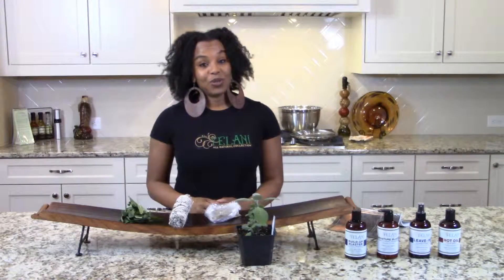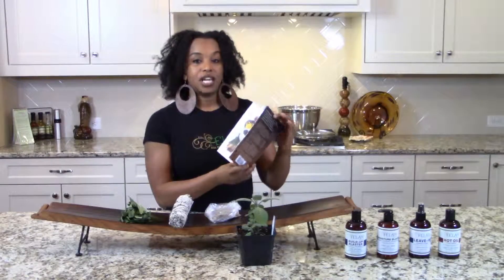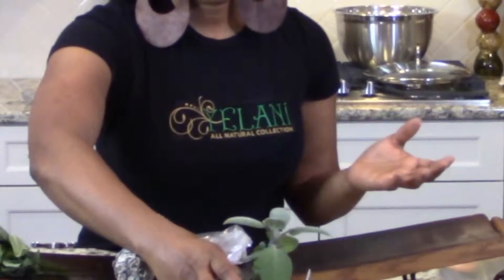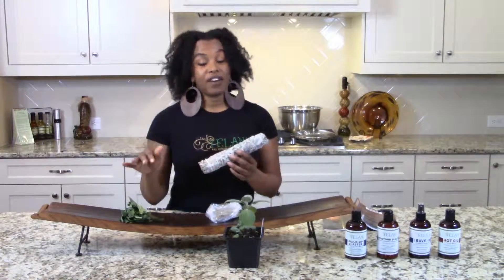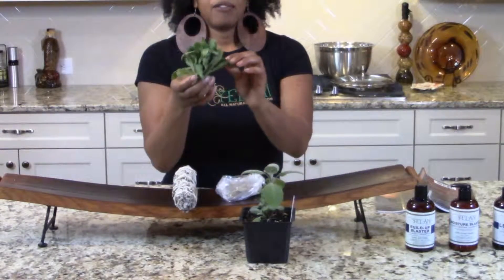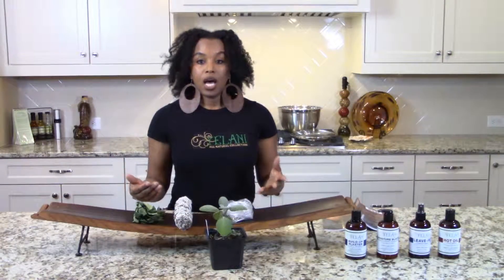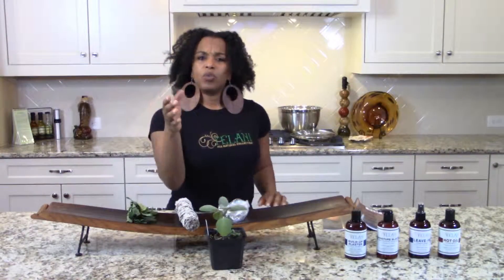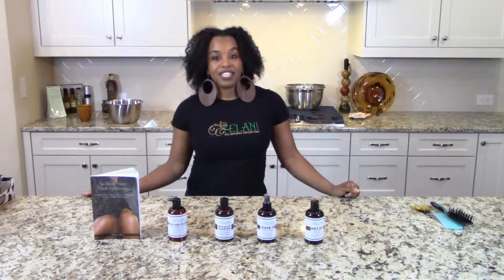The Kitchen Salon™ - Is Sage Really Good for Your Hair?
Sage is 1 small herb with so many uses.  You can make both sausage and hair product with it.  It can be a savory addition to a meal while helping to fight alzheimer's.  Learn more about how Sage can help you in your daily life.
fbclid=IwAR30AluSp3izzYoAMx-PvroKdKf77O2Z3yEbnasnm9ECnCJ07yaINnfehB8